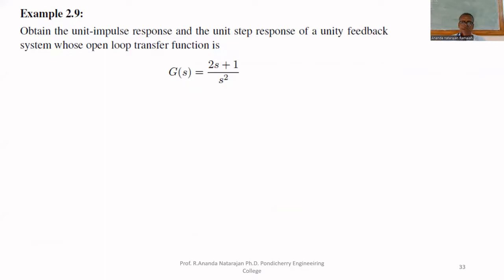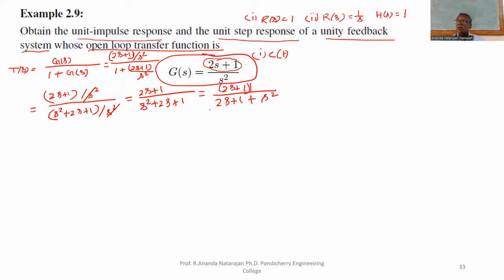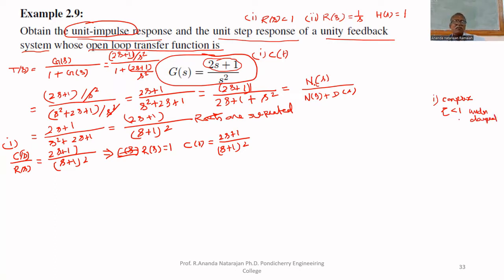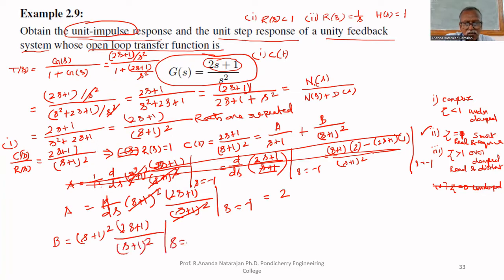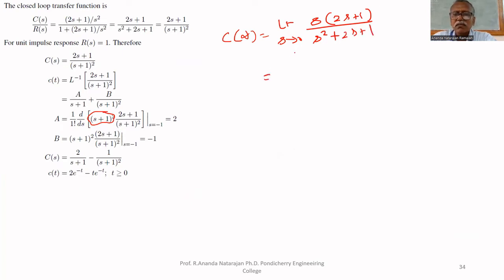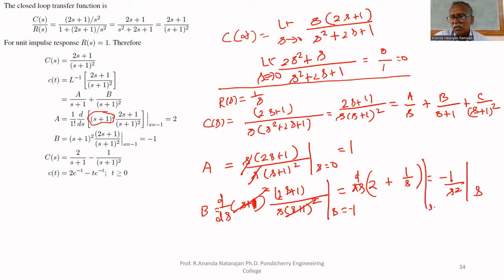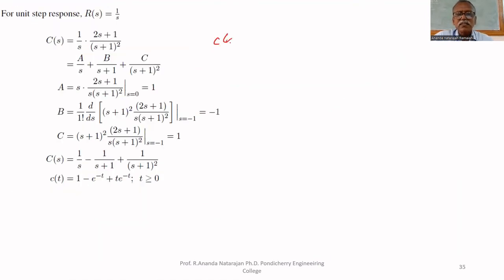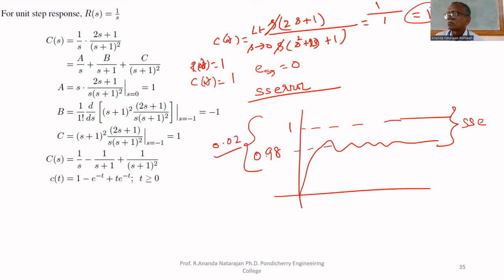Unit Impulse & Step Response Unity Feedback Control System derived explained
Puducherry, India
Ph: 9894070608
In this video, the Unit Impulse Response and Unit Step Response of a Unity Feedback Control System are derived and explained step by step.

The given open loop transfer function is:

G(s)=
s
2
2s+1

Topics covered in this lecture:

Unity Feedback System
Closed Loop Transfer Function
Unit Impulse Response h(t)
Unit Step Response c(t)
Laplace Transform Method
Final Value Theorem

This lecture is highly useful for:

GATE Aspirants
ECE / EEE / Mechanical Students
University Examination Preparation
Control Systems Numerical Problem Solving

The derivation is explained in a simple and exam-oriented manner for easy understanding.

control systems impulse response, unit step response solved problem, unity feedback system example, control systems numerical problems, closed loop transfer function derivation, impulse response of control system, step response example, G(s)=(2s+1)/s^2 problem, control engineering tutorial, final value theorem example, gate control systems preparation, time response analysis control systems, unit impulse response derivation, control systems solved examples, university exam control systems, laplace transform control systems, control systems lecture, impulse and step response explained